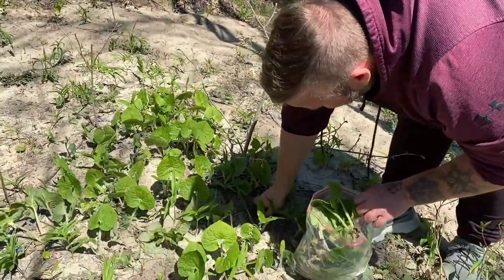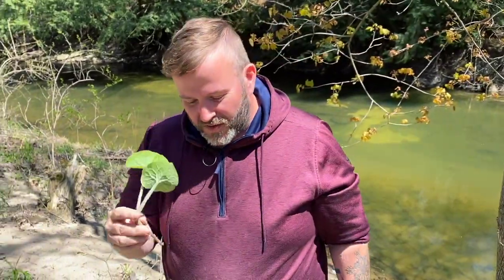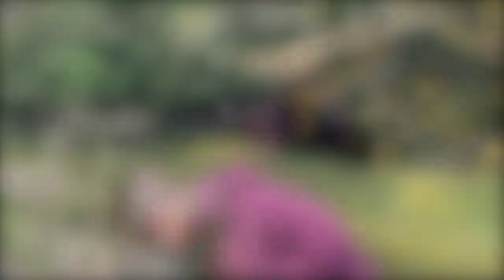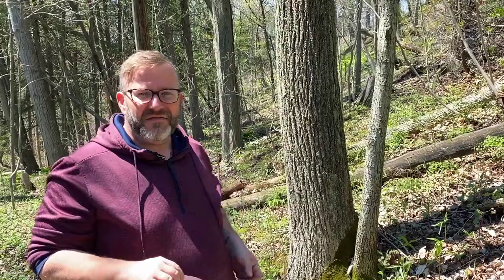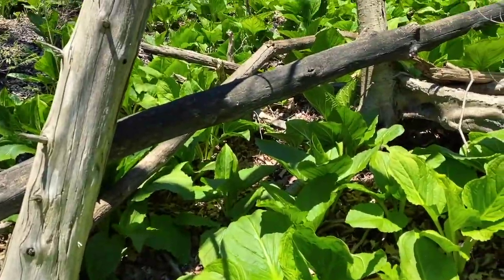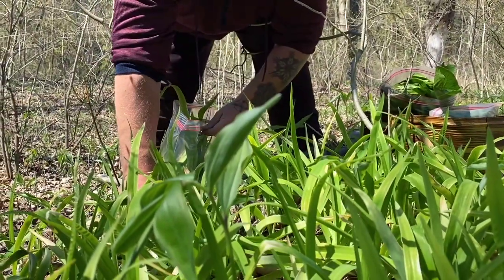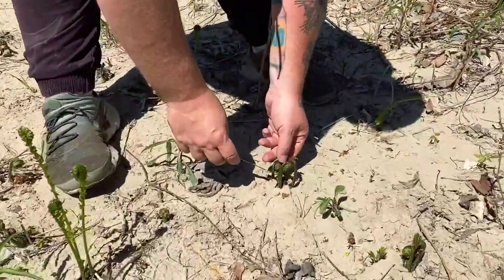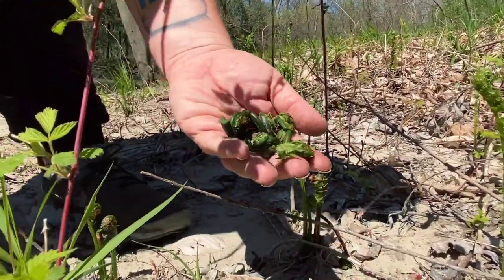Foraging in Norfolk County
Learn about some of the edible plants growing in Norfolk County!